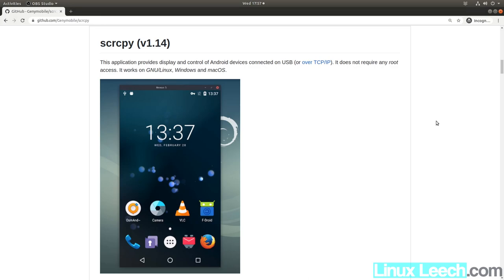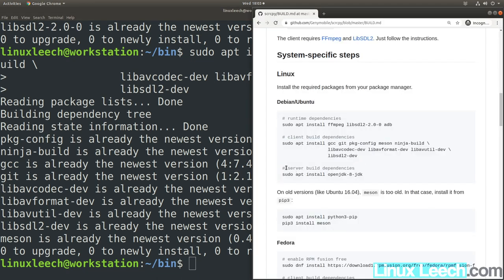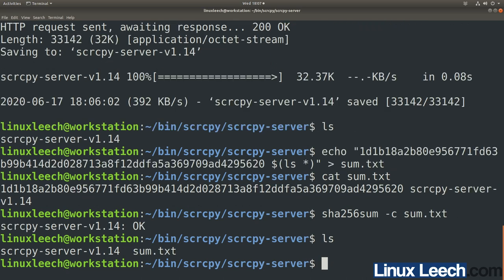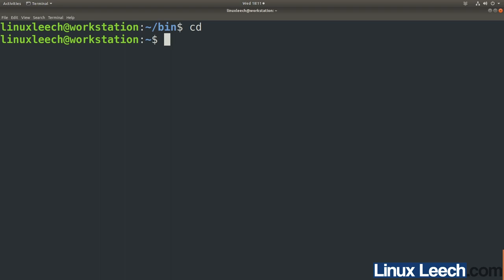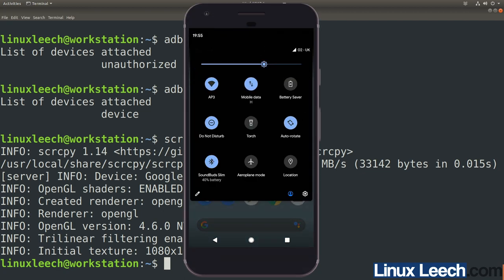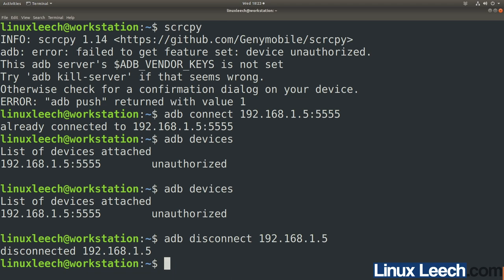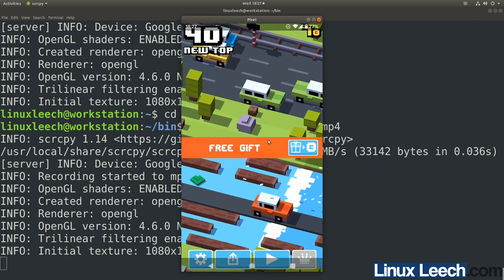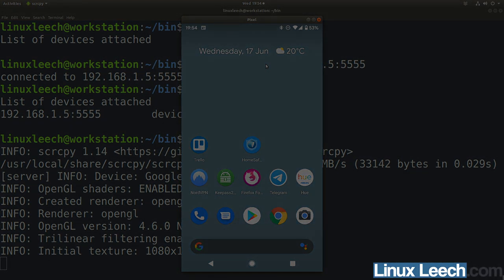Control and Record Android From PC - Linux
In this video we build and install scrcpy to control and record the screen of an Android phone from a Linux PC. We start by connecting to the Android phone using a USB cable followed by connecting over WiFi for a totally wireless solution.

0:00 Introduction
0:37 Scrcpy github page
1:41 Install scrcpy dependencies
3:31 Download scrcpy server
4:56 Compare hash of downloaded scrcpy server
6:23 Configure and build scrcpy
8:47 Enable developer options
9:45 Start adb server
10:06 Authorise device
11:28 Connect to phone over WiFi
11:44 Get Android Phone IP address
14:00 Revoke USB debugging authorisation
14:34 Disconnect Andoid device from adb
15:26 Scrcpy controlling android phone
15:57 Record Android phone screen using scrcpy
18:24 Restart adb server
20:26 Outro